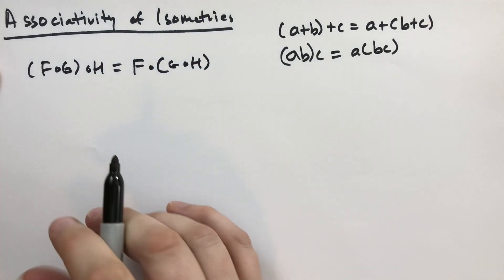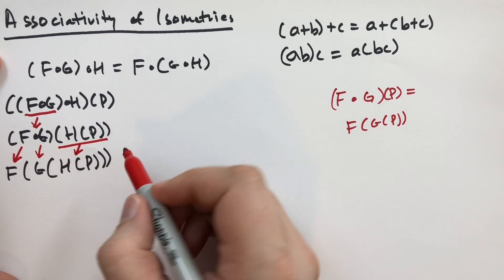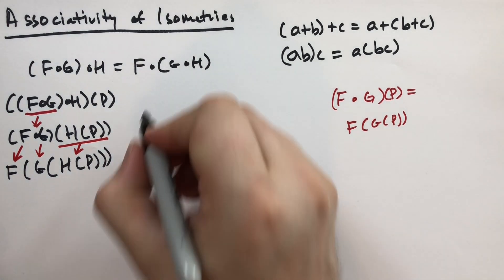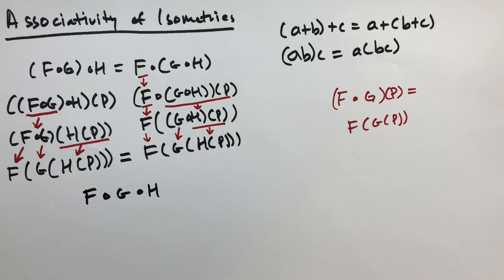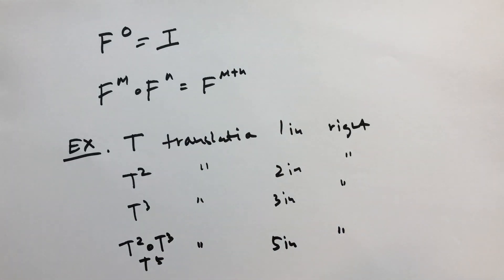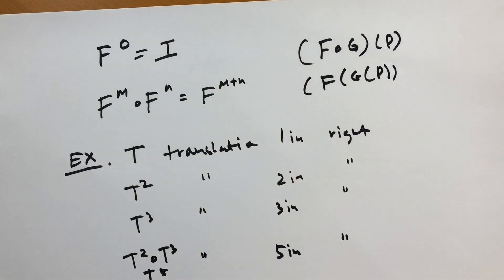6.3 Composition of Isometries (Basic Mathematics)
What happens when you combine isometries? We see that composition of isometries behaves much like multiplication, with some caveats. We learn how fundamental composition is in mathematics.